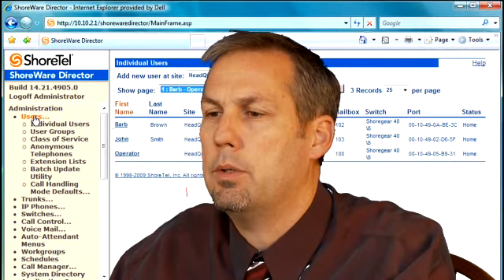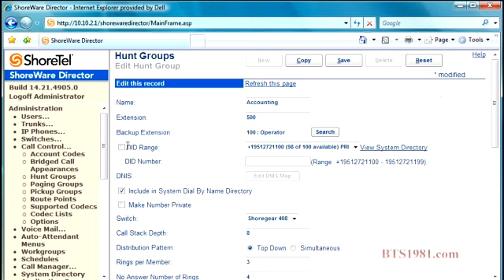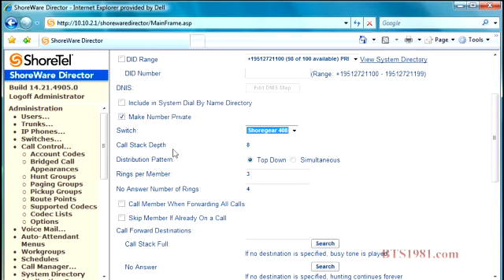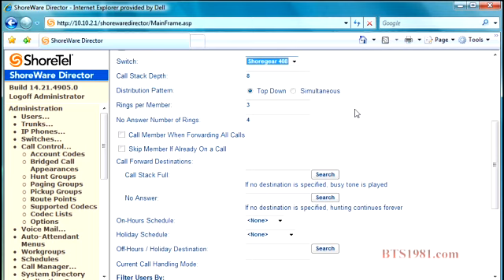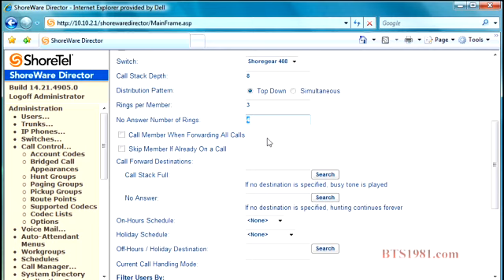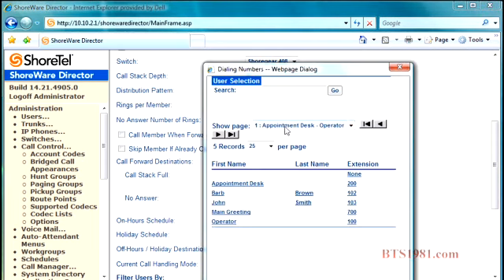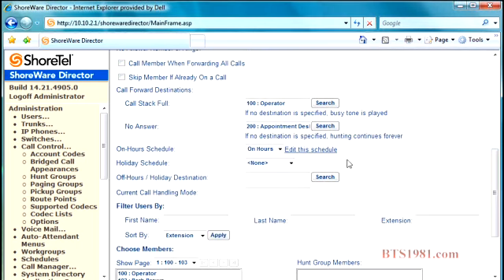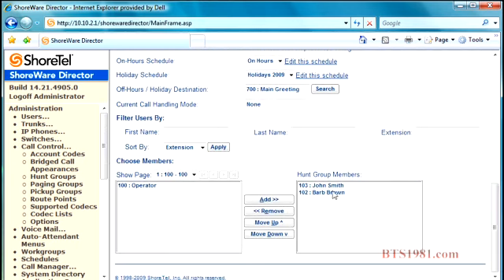Administration Hunt Groups Shoreware Director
Shoreware Director training on Hunt Groups. ShoreTel Training video is on ver. 9.